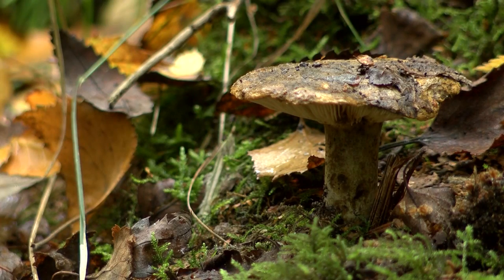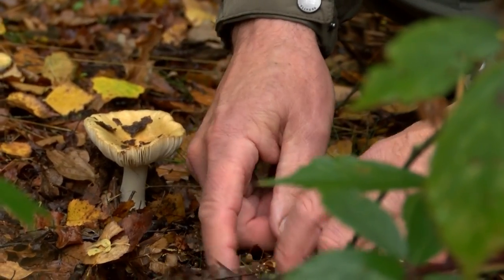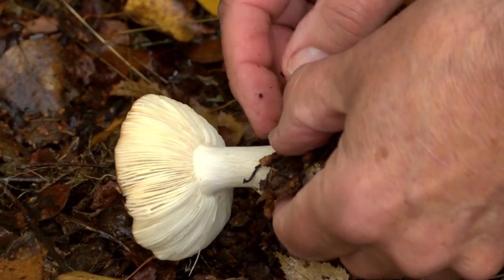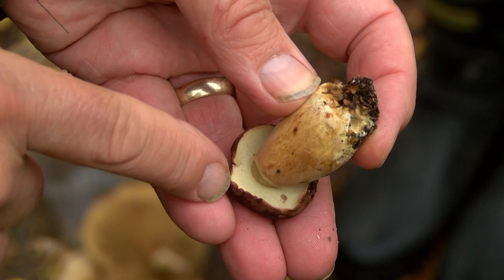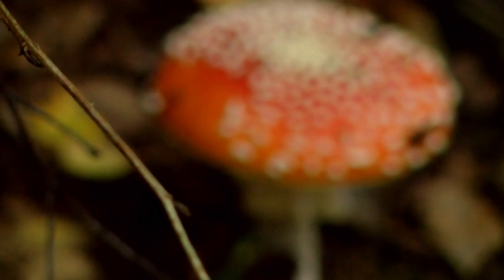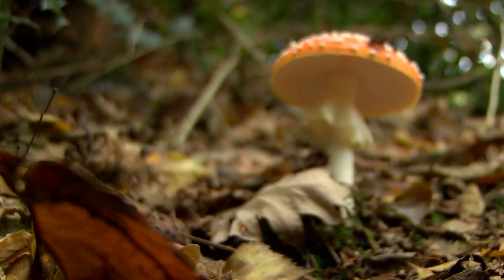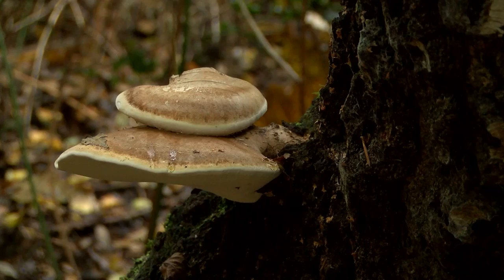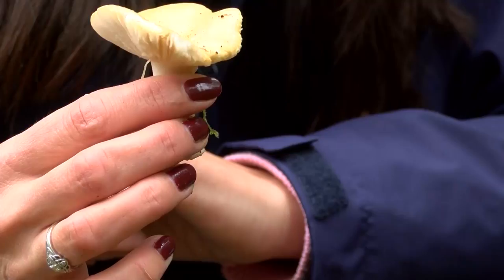Know your mushrooms! | Ellen Mary looks at Mousehold fungus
Ellen Mary goes fungi hunting with Dr. Tony Leech to learn how to decipher which fungi are edible and which to avoid.